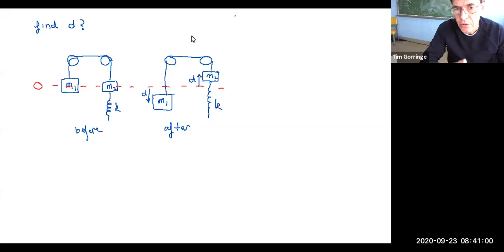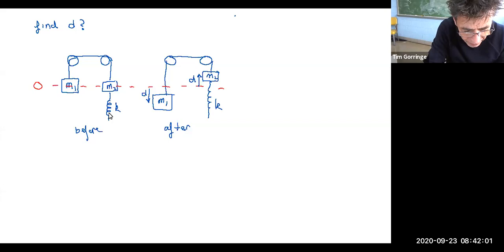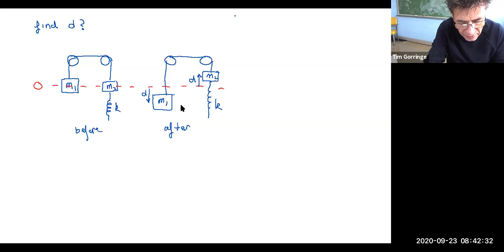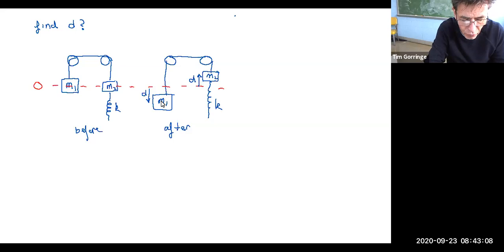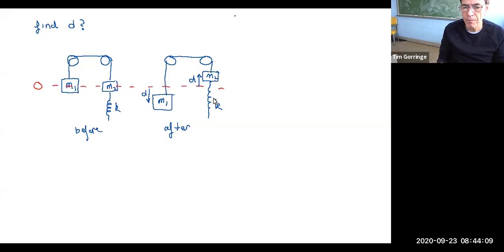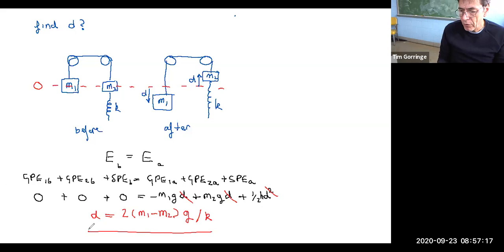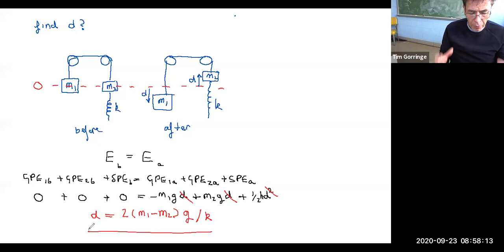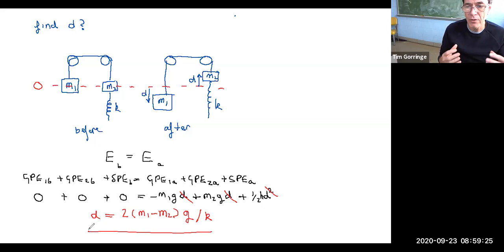example - problem involving gravitational potential energy and spring potential energy